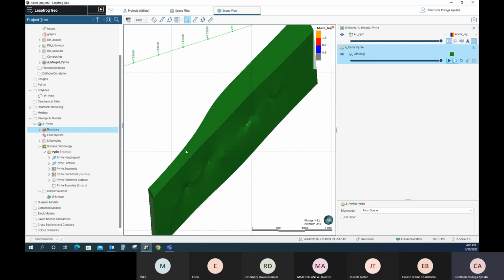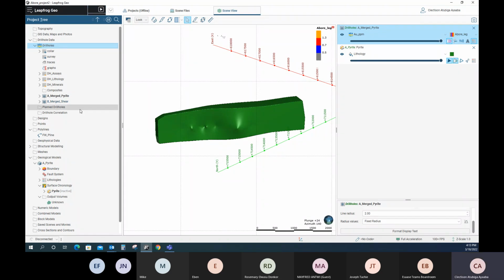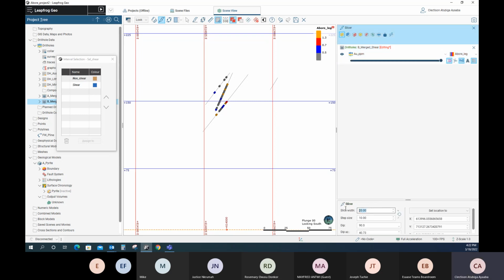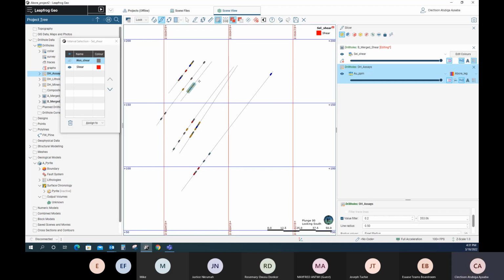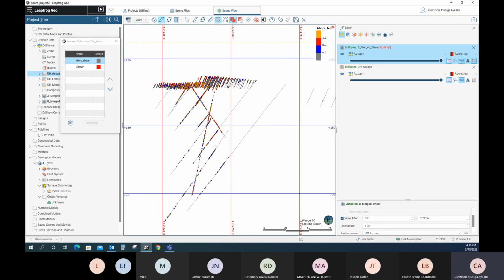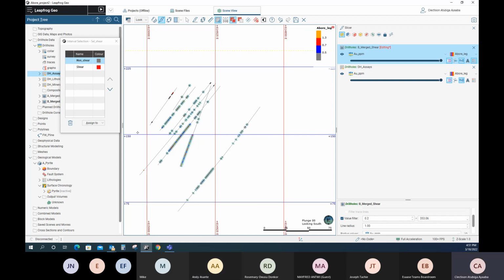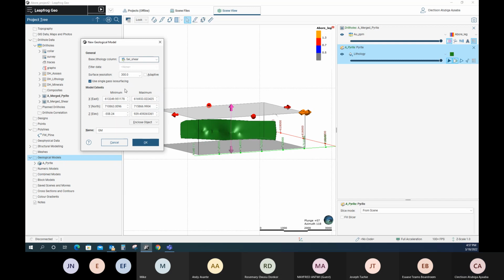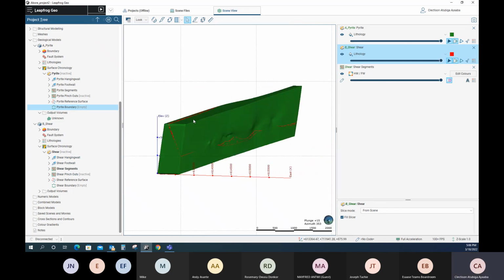Mineral Resource modelling / Estimation